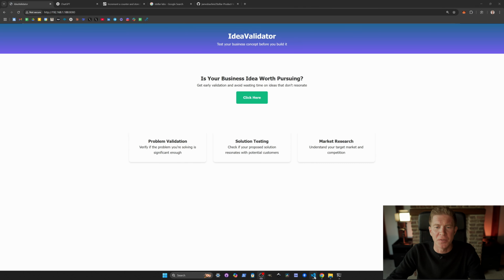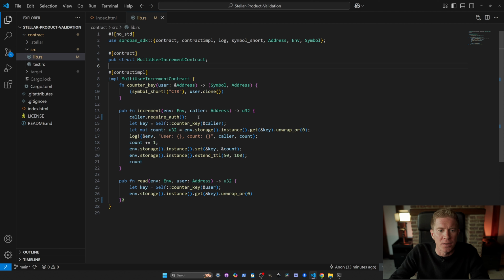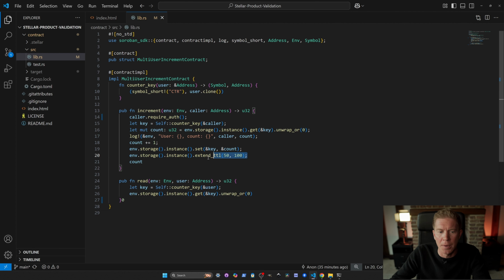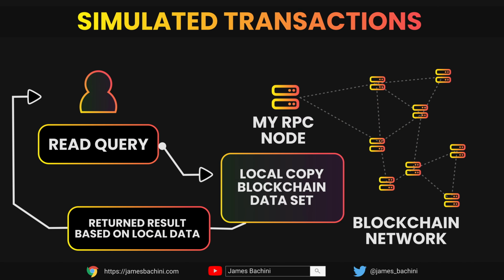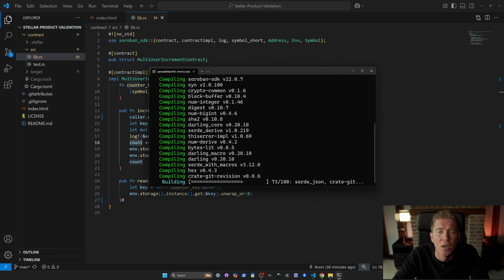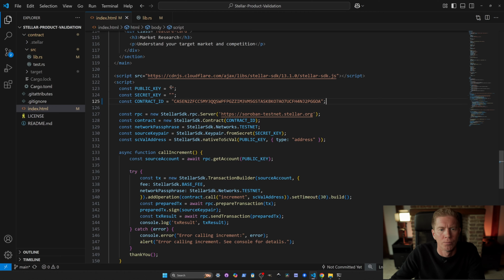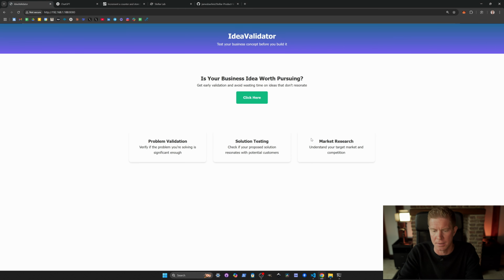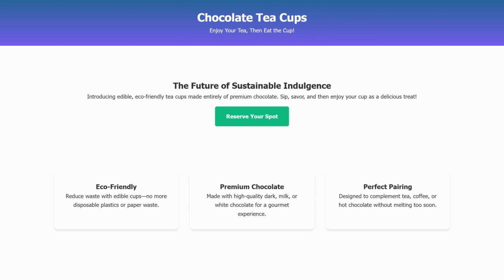Product Validation Using Web3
👆 Full tutorial 👆